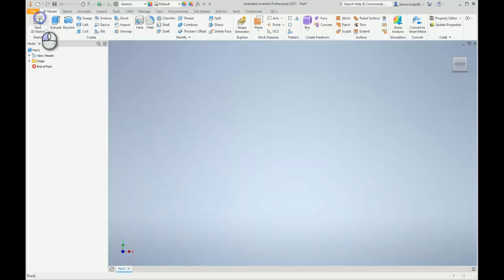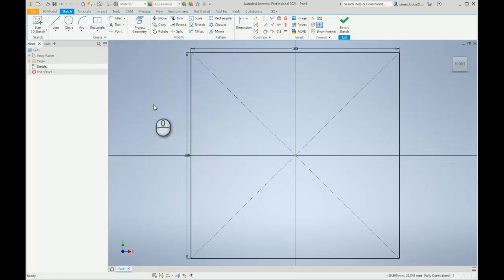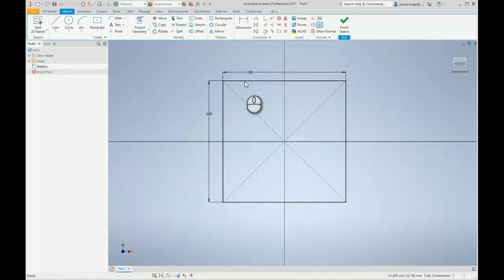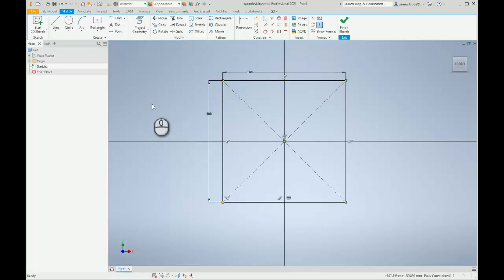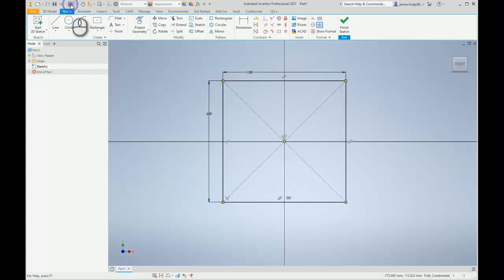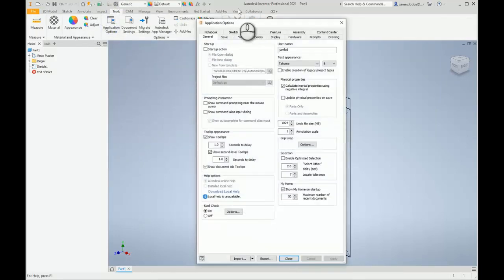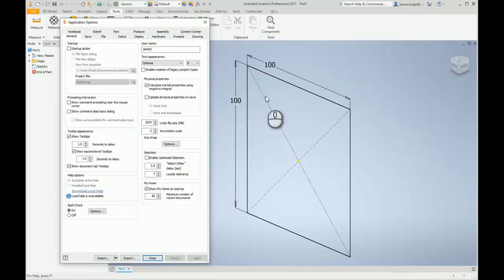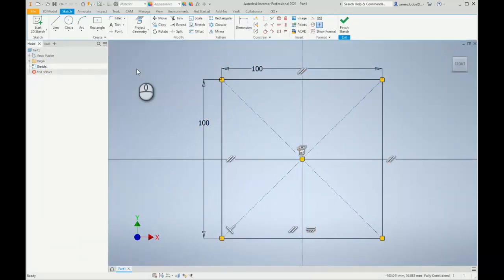Sketch Tip - Manipulate the Annotation Scale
This short video explores the annotation scale within Autodesk Inventor